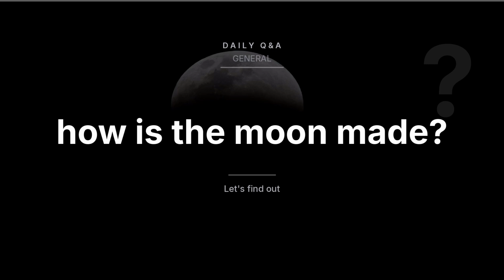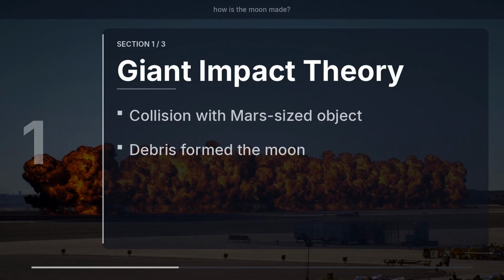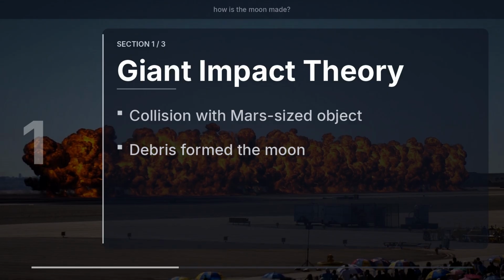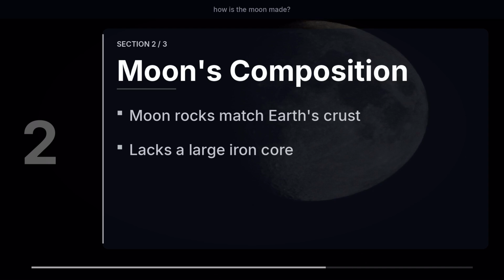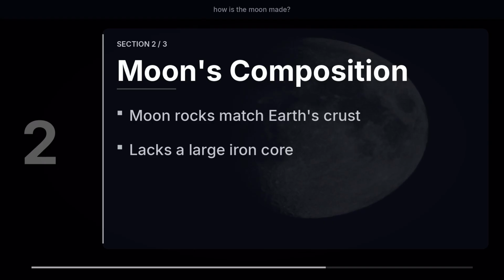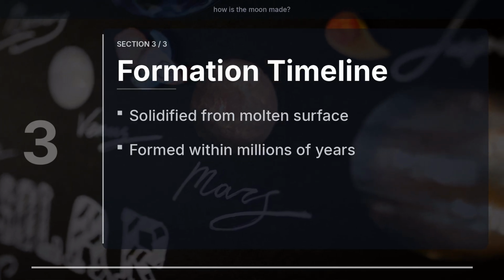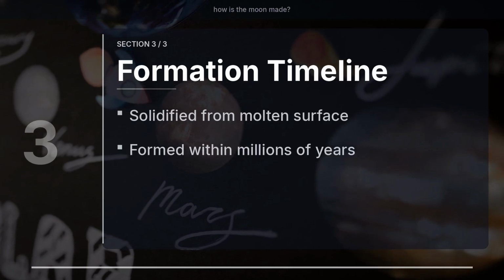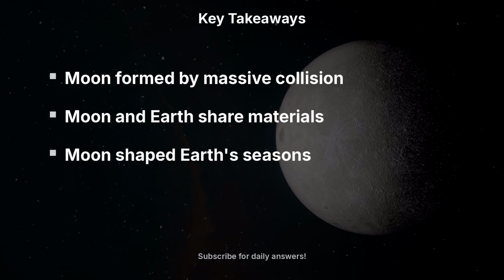How Is the Moon Made?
Have you ever wondered: how is the moon made?

How is the moon made? This question takes us back 4.5 billion years to a dramatic event that shaped Earth's natural satellite. The giant impact theory explains that a Mars-sized object called Theia collided with the early Earth, blasting debris into orbit. This debris eventually clumped together to form the moon. Moon rocks brought back by astronauts show a composition similar to Earth's crust, supporting this theory. The moon's formation happened relatively quickly after the impact, with a molten surface cooling into the solid body we see today. Understanding the moon's origin helps us learn about Earth's early history, the solar system's violent past, and why the moon influences our planet's seasons and climate. Timestamps will guide you through the giant impact event, moon composition, and formation timeline. Related questions include how the moon affects tides, what makes lunar eclipses, and the moon's role in Earth's stability. Discover the explosive truth behind the moon's creation and why it remains Earth's closest cosmic companion.

TIMESTAMPS:
0:00 - Question
0:03 - Hook
0:10 - Giant Impact Theory
0:34 - Moon's Composition
0:57 - Formation Timeline
1:19 - Key Takeaways

RELATED QUESTIONS:
- How Did The Moon Affect Earth's Formation?
- What Happens During A Lunar Eclipse?
- Can The Moon Influence Earth's Tides?
- How Long Did The Moon Take To Form?
- Why Does The Moon Have Dark Spots?

Daily Q&A - Answers to questions you didn't know you had